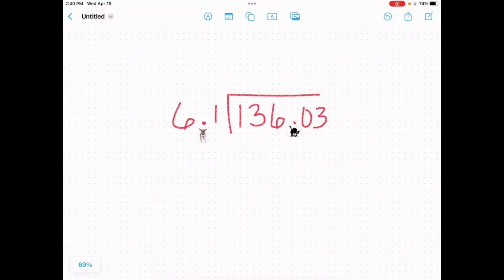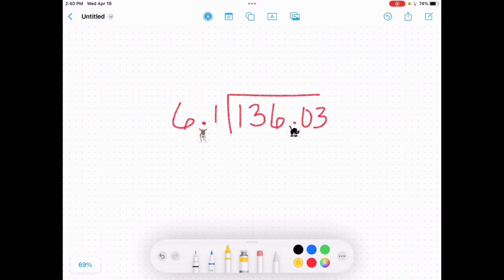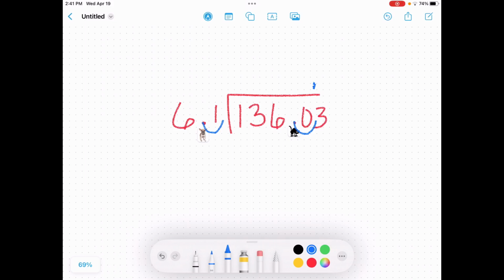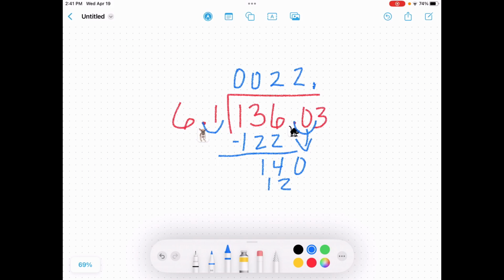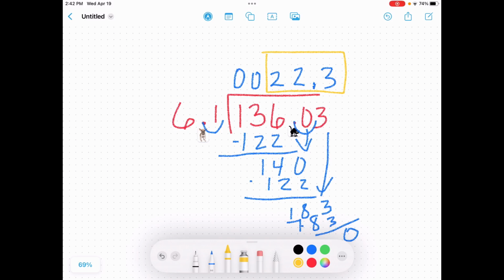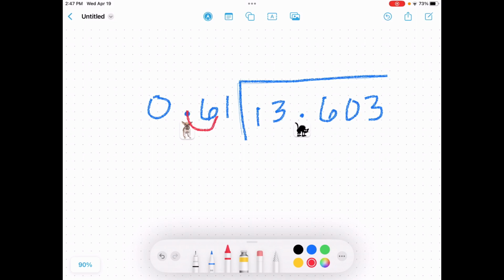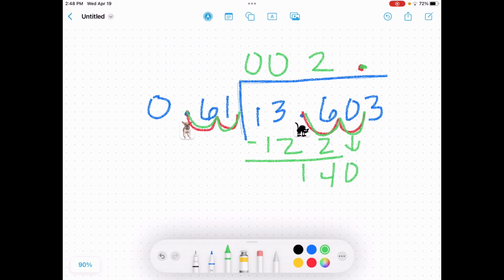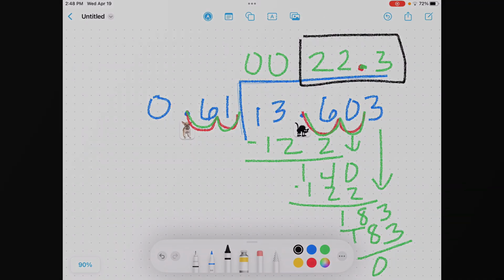Mnemonic Devices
Time stamps:
00:00 Intro
01:00 Examples
04:52 Mnemonic devices in the classroom